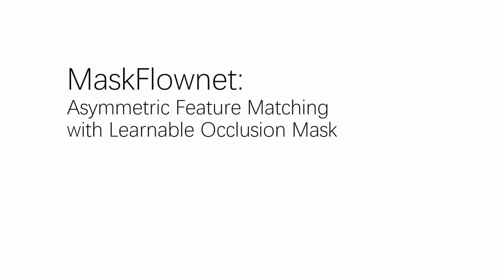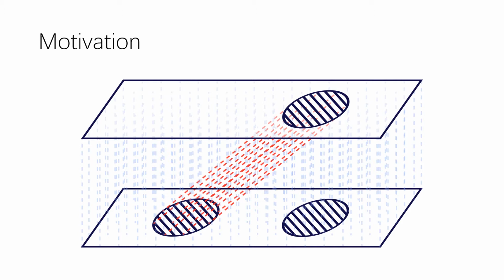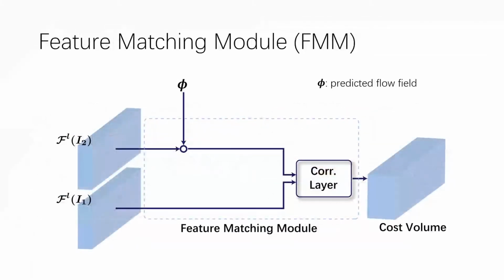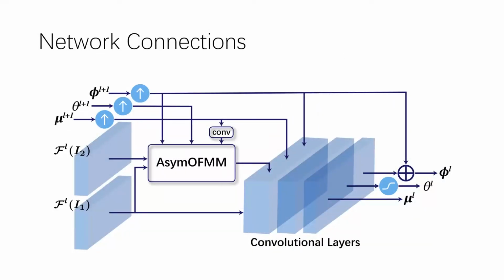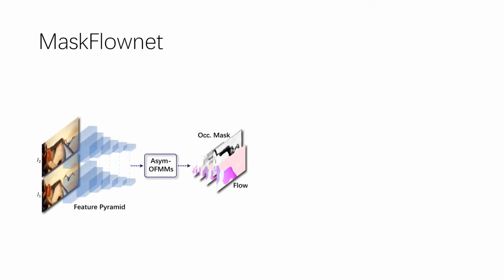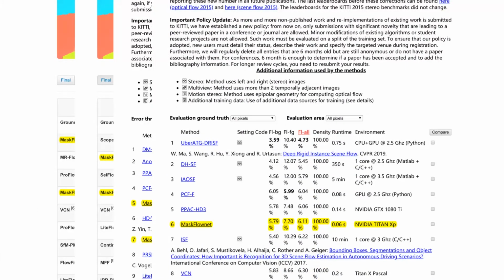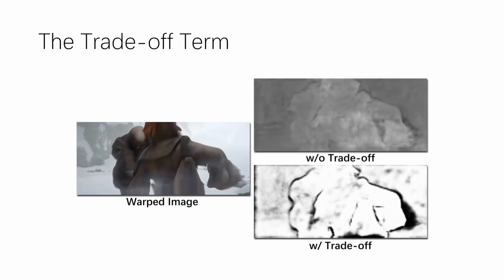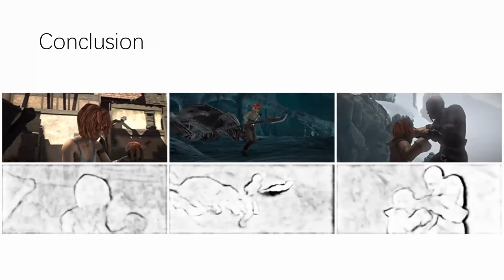MaskFlownet: Asymmetric Feature Matching With Learnable Occlusion Mask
Authors: Shengyu Zhao, Yilun Sheng, Yue Dong, Eric I-Chao Chang, Yan Xu Description: Feature warping is a core technique in optical flow estimation. however, the ambiguity caused by occluded areas during warping is a major problem that remains unsolved. In this paper, we propose an asymmetric occlusion-aware feature matching module, which can learn a rough occlusion mask that filters useless (occluded) areas immediately after feature warping without any explicit supervision. The proposed module can be easily integrated into end-to-end network architectures and enjoys performance gains while introducing negligible computational cost. The learned occlusion mask can be further fed into a subsequent network cascade with dual feature pyramids with which we achieve state-of-the-art performance. At the time of submission, our method, called MaskFlownet, surpasses all published optical flow methods on the MPI Sintel, KITTI 2012 and 2015 benchmarks.